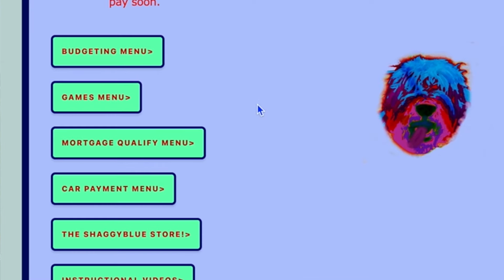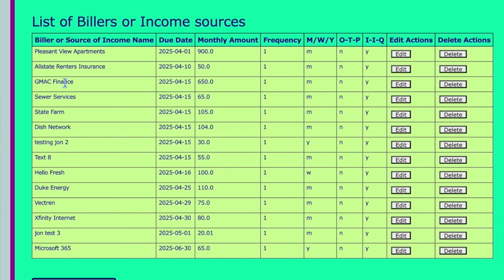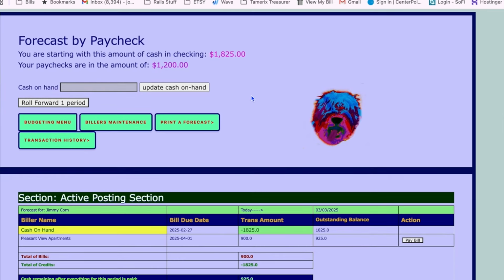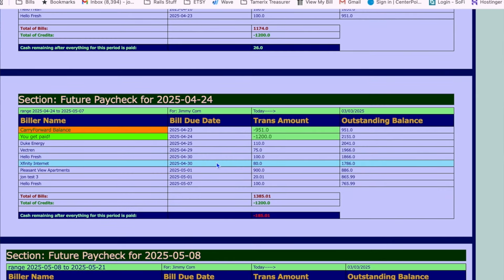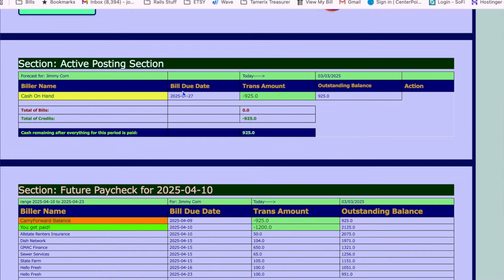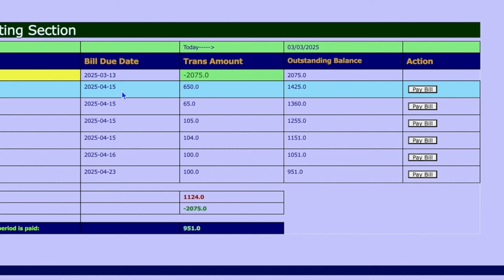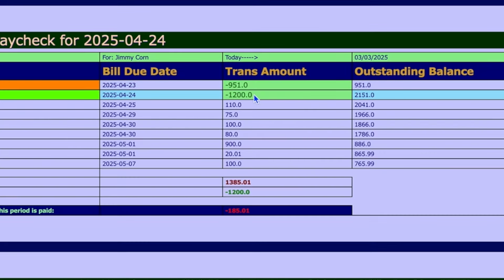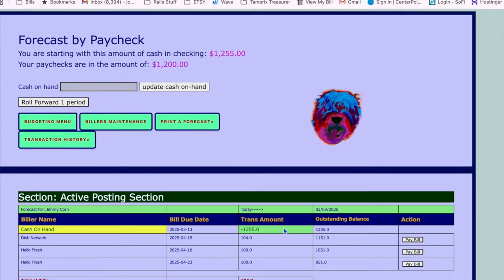Learn the basics of paycheck forecasting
This video will teach you how to add your income(paycheck), and your liabilities to the application so that you can see a forecast out for 7 paychecks. This will tell you if you have any cash over and above what is needed out of each paycheck, to pay the bills.

(I apologize for the volume level of the music during the video. I would change it here, but then I would disrupt my stats. PLEASE PLEASE comment if you would like me to do another video explaining any parts which are not clear)

Please register- it's FREE for 60 days. No credit card required. Just register, confirm the email and GO GO GO!

Then, just $5.99 per year. Please message me if you find any reason this should not be worth at least 5 times this.